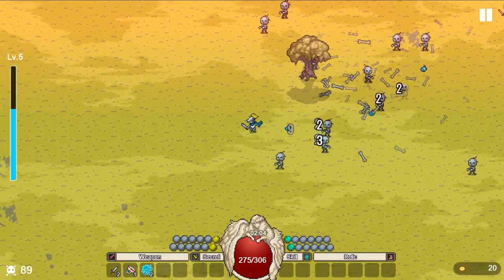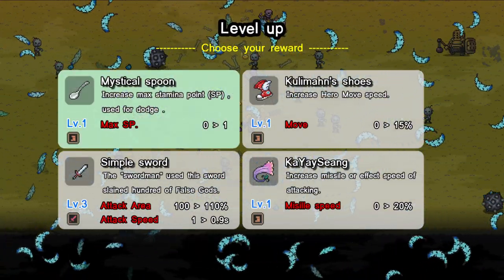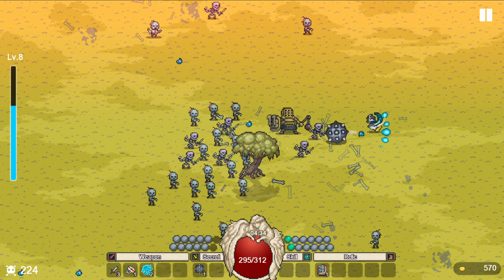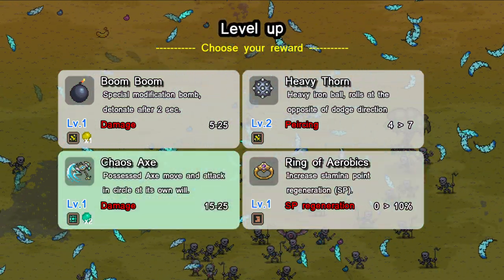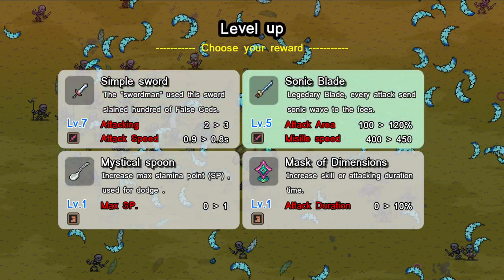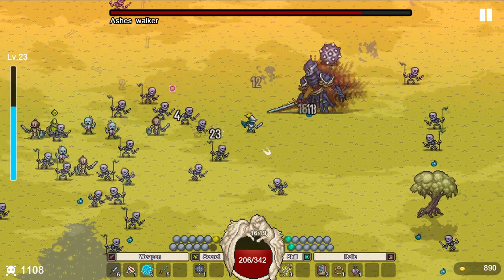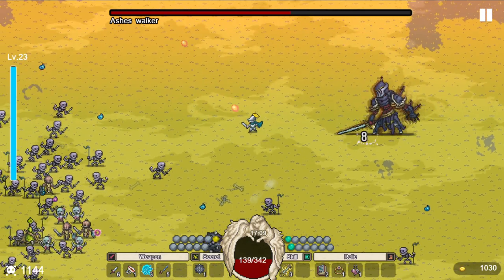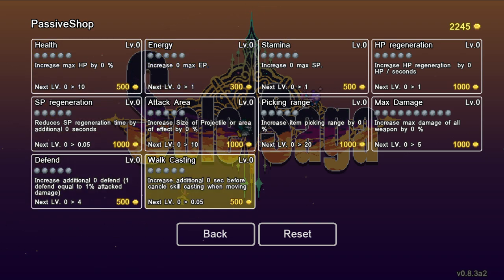NEW PIXEL HORDE GAME: SOLE SAGA = Knights + Lazer Rifles ( Free link in description)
Battle with horde of monsters, Build your favorite hero with powerful skills and weapons in Action Roguelike style, Fight your way to the epic boss and become a legend.